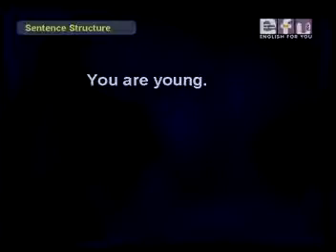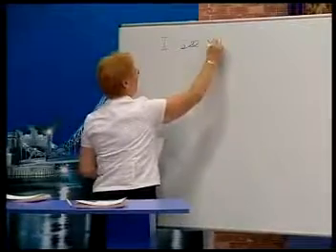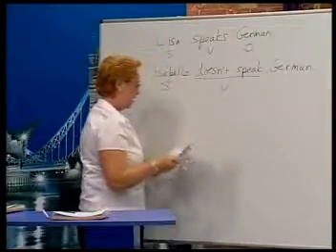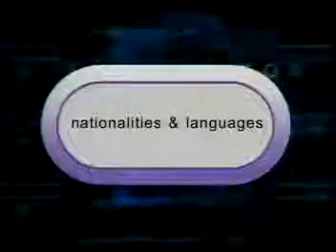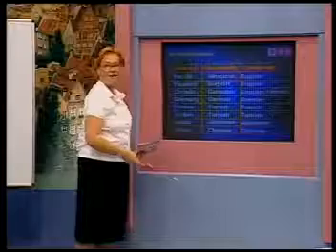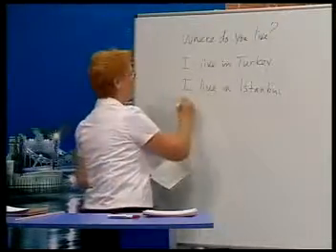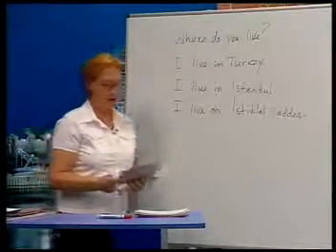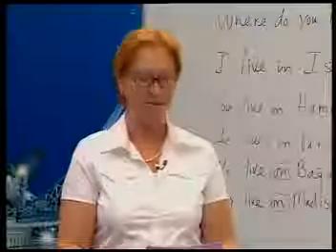English For You - LOW LEVELS 19 (Nationality and Languages)